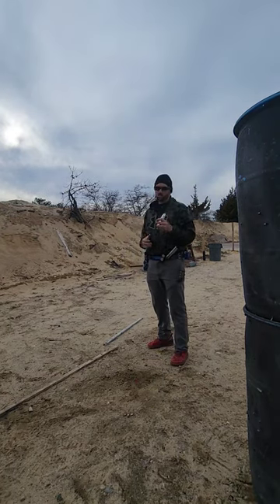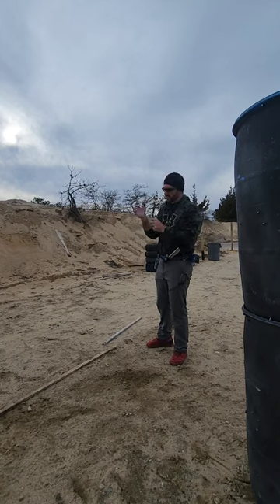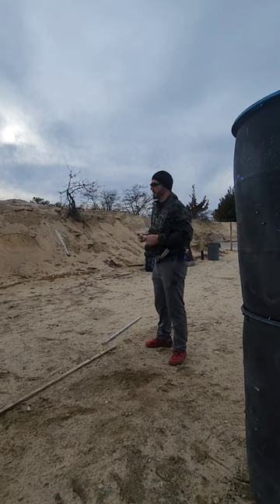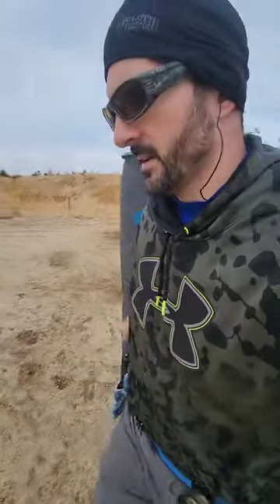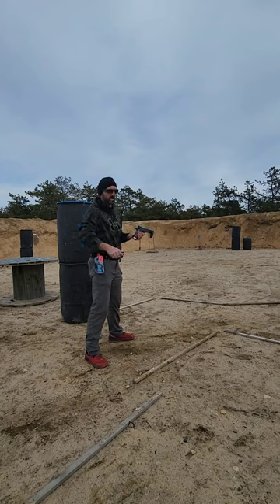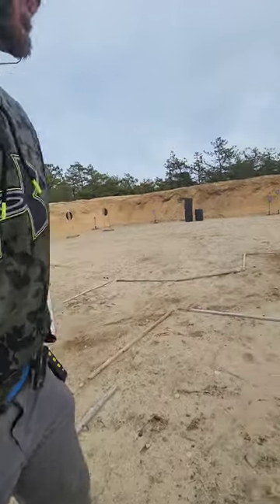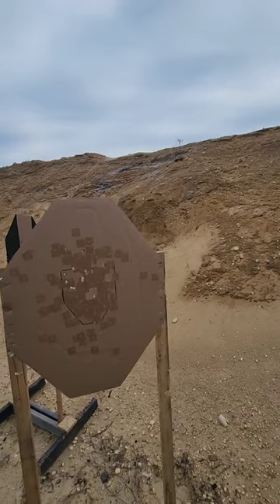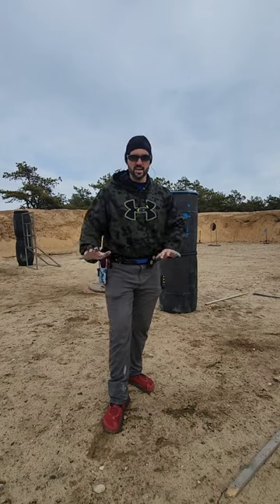The ONE THING you need to know about your firing hand and recoil control!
The ONE THING I show people to demonstrate that their firing hand doesn't matter for recoil control!

The firing hand has several functions to do:

1 - Put the gun in the hand with enough so it doesn't move around when firing.  It's not nearly as much as you think!

2 - lock the wrist enough so that the wrist doesn't flop around during muzzle flip.

3 - put the finger in approximately the same place every time to get a reasonably straight press.

4 - NOT increase OR decrease pressure DURING the shooting itself

Outside of that, the grip pressure you use with your firing hand is largely subjective to being MENTALLY comfortable and making sure #4 is achieved.  For me that happens to be a bit on the tighter side, but for some it's very very loose while meeting the first 3

I use this as a demonstration to students to show these points above.  The gun doesn't move much at all without the firing hand on it and the support hand CRUSHING the gun, and the hits stay relatively tight at high speed!  The ammo used here is @outdoor.dynamics 180gr. Long hueys at 173-175PF

I wouldn't recommend trying this on your own without guidance from someone who has done it before, this is just for illustrative purposes!

Want to learn sub-second draws, butter smooth reloads, and how to find your sight with ease?

If you have questions reach out!